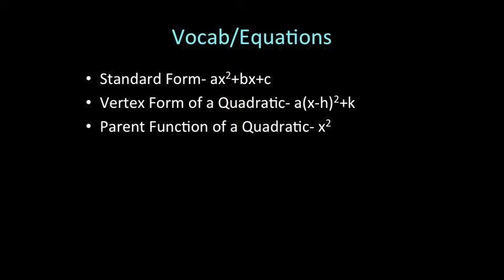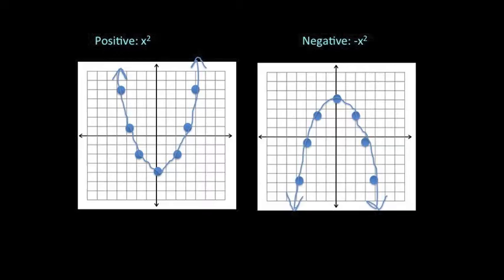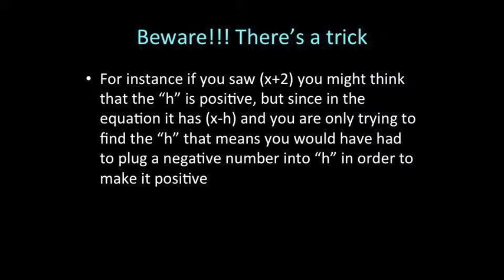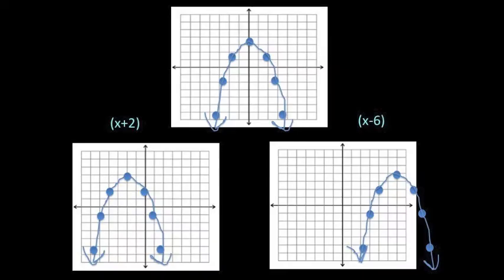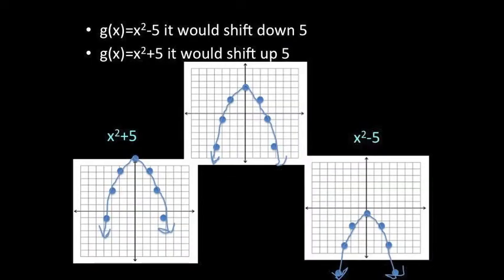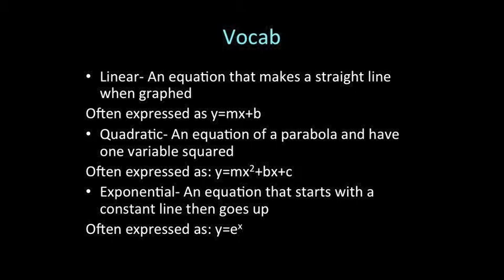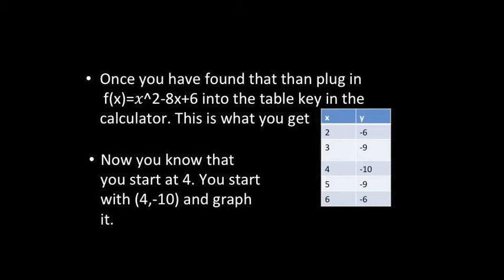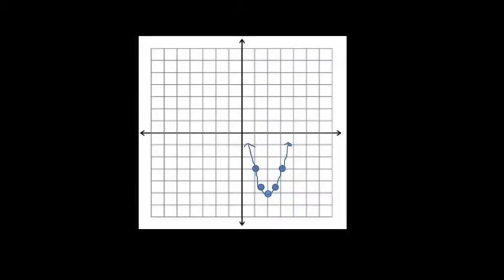Group #12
Westbrook and Gonzalez